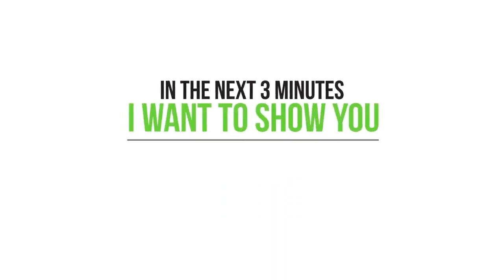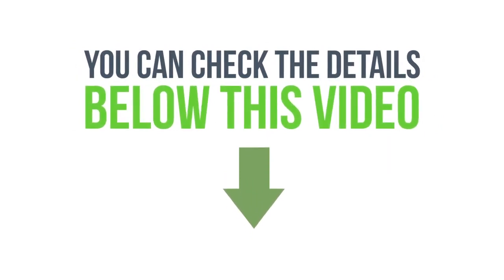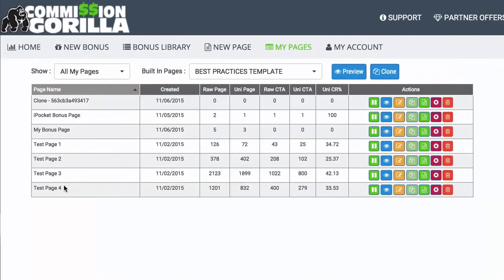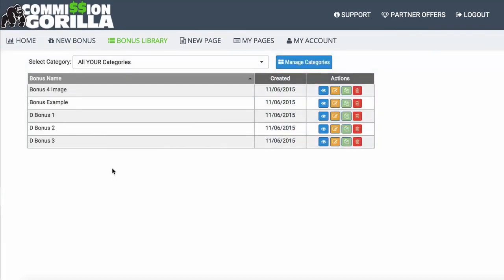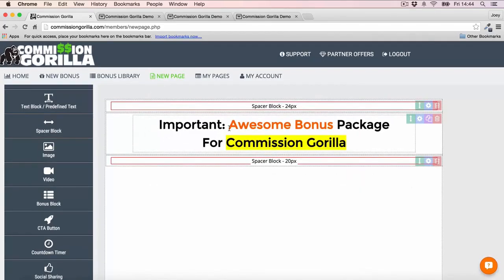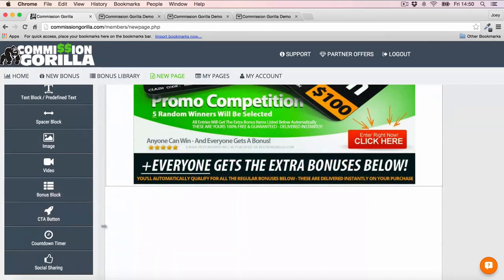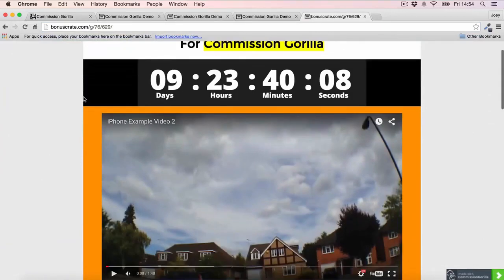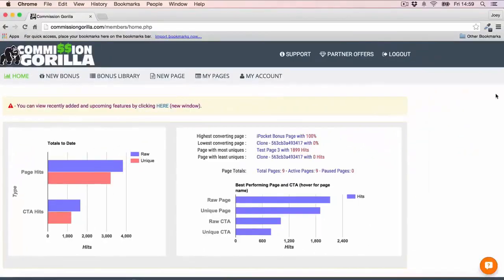Y2Mate is COMMISSION GORILLA v2 REVIEW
Bonus Library To Store Your Bonuses:
We've included 4 different bonus block layouts for you to choose from and you can create and save an unlimited number of bonuses in your library so they're always ready to use when you need them for a new promotion.

It's all about speed and convenience: Making a bonus block is easy, it can be a simple image upload, or you can use the built in WYSIWYG editor to build a custom block from scratch.

The bonus library also saves download/access information to automatically build out your bonus delivery page.

Choose Layout
Drag & Drop Promotion Page Builder:
The second you've finished editing you can be first to market and start promoting your page!

We've built in Twitter, Facebook, Google+ & LinkedIn sharing options for you to use immediately for instant traffic.

As a time saving feature the software will automatically build a hosted bonus delivery page for you, simply direct your buyers to this page and they can access their bonuses.

Choose your bonus
Start Promoting & Sharing Fast!